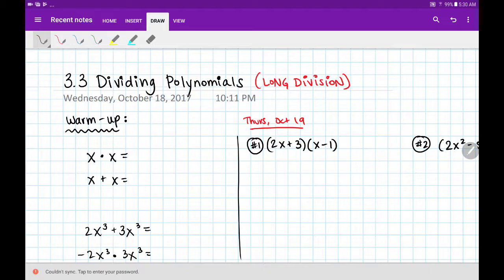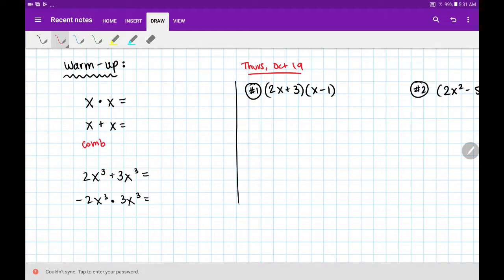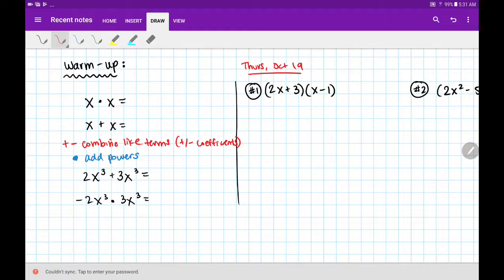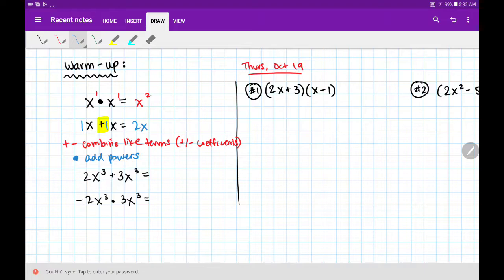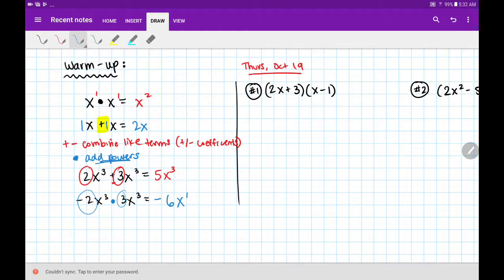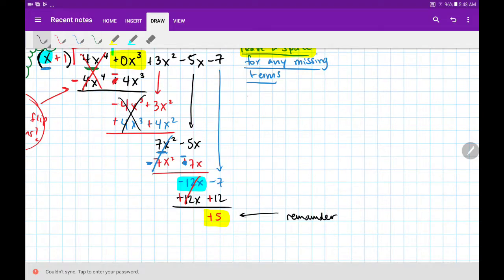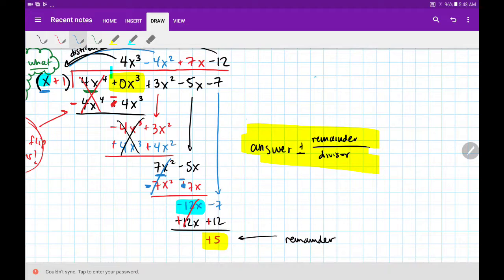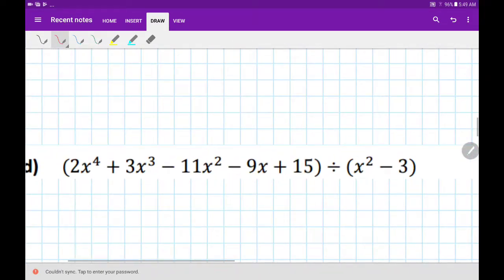NOTES 3.3 Polynomial Long Division Day 44